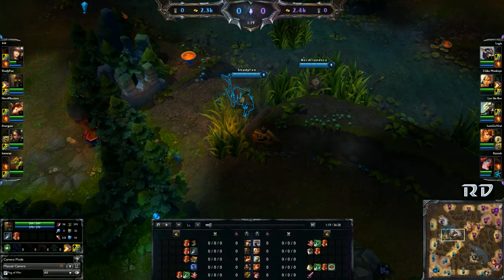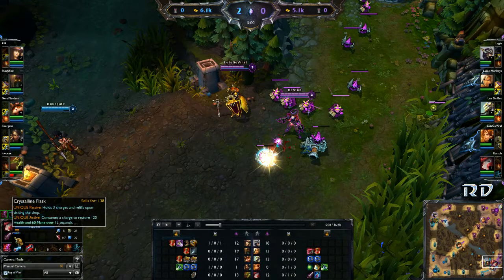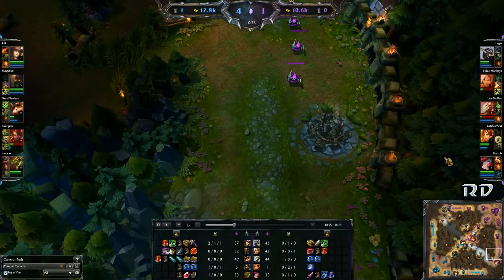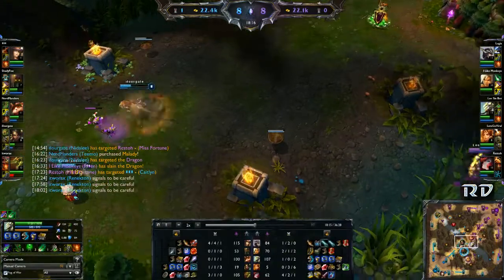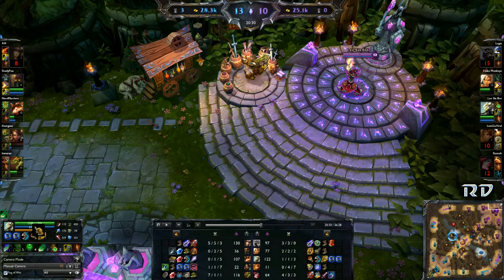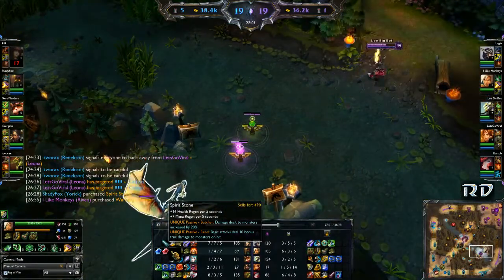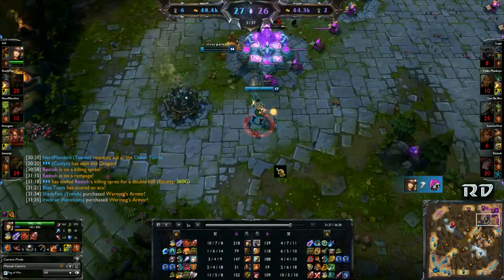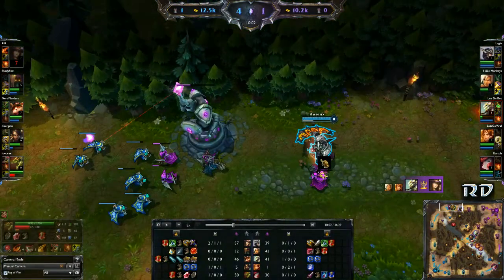League of Legends - Analysis Through Replays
Please note this was recorded on the PBE during Quinn's (extensive) testing period. As such, these opinions could be wrong in the current meta due to various factors.

Had a game as Zac recorded, then I realized I was a moron and and the champ select screen in front of the game window (through Xsplit) so that didn't work out. Will try again tomorrow!